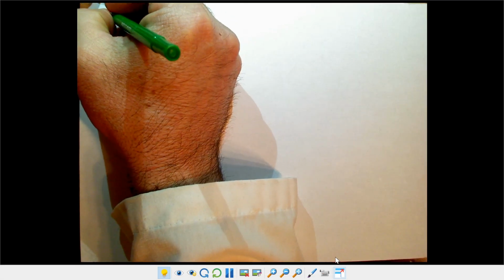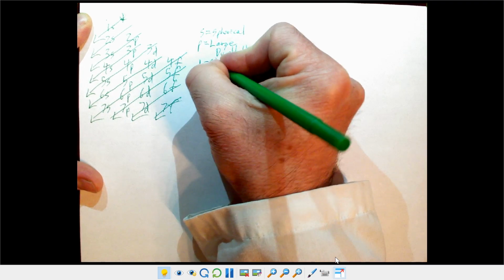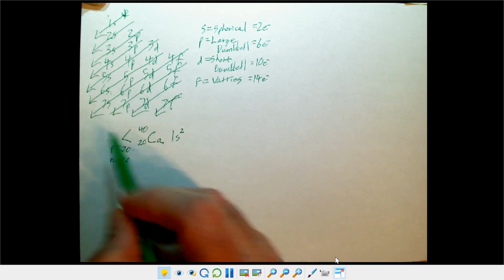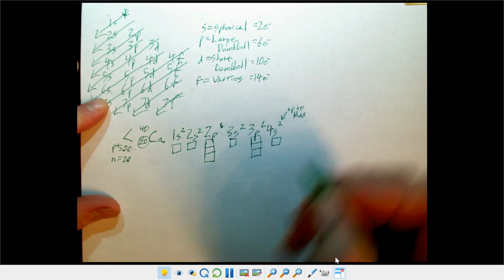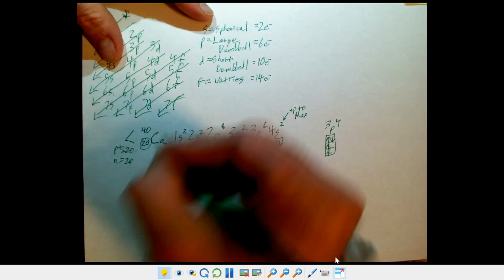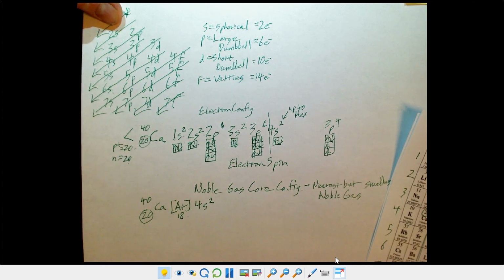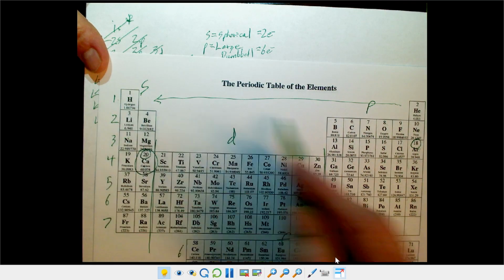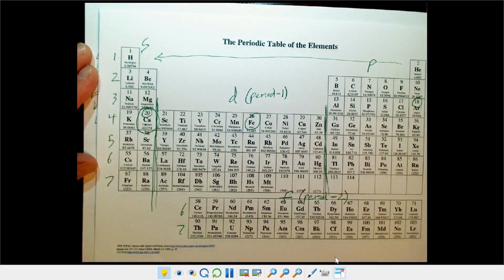Lesson: Electron Configurations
How to write Electron Configuration, Electron Spin, and Noble Gas Core Configuration Models.